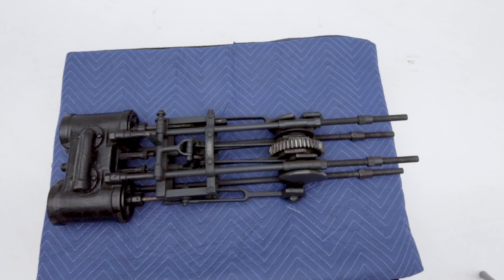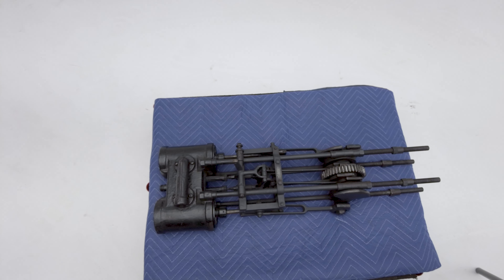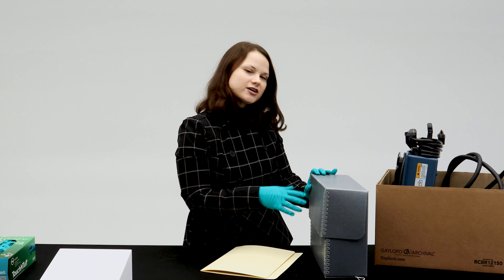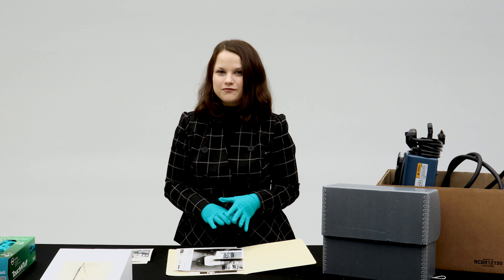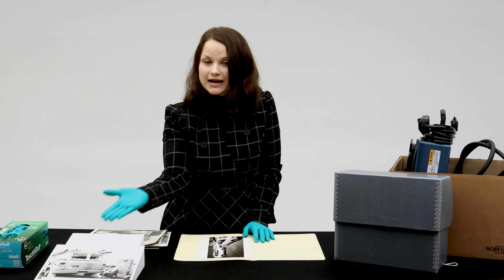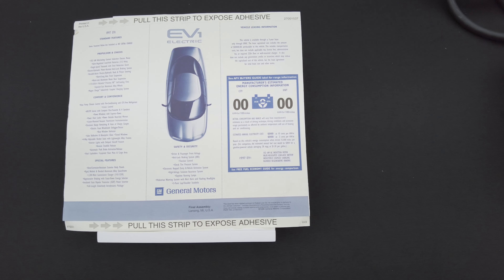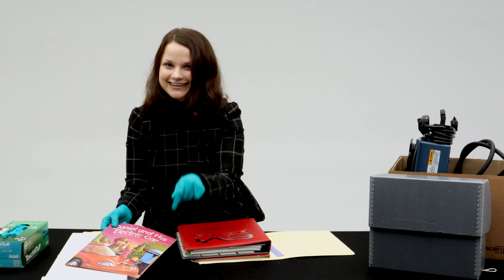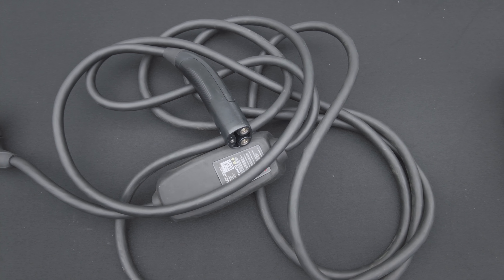UNSEEN GENERAL MOTORS EV1 ARTIFACTS | UNBOXING THE ARCHIVES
Discover the one of the first mass produced electric cars, the GeneralMotors EV1. On this episode of Unboxing the Archives, join Laura as she takes us through the history of alternativefuels. From steam to electric, explore everything from the StanleySteam car to the EV1 that traveled across the country.

The General Motors EV1 was the first modern, mass-produced electric vehicle (EV) built by a major manufacturer. A development of GM’s 1990 Impact concept car, the EV1 was aerodynamic, lightweight, and easy to operate. It also had a range acceptable for long-distance commuting. Consumers could only lease, not buy, the cars from select dealers in California, Arizona, and Georgia. After four years of costly production, the EV1 was discontinued and all but 40 cars were dismantled.

A website dedicated to technical information relating to Stanley Motor Carriage Company Steam Cars and the restoration of a Model 735 Stanley

Kris Trexler’s Blog about his cross-country trip in the EV1